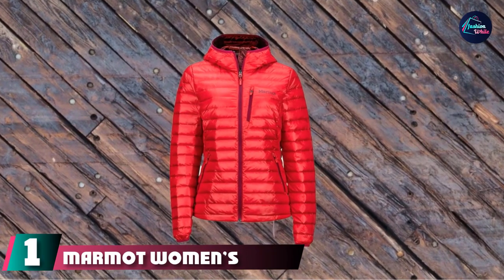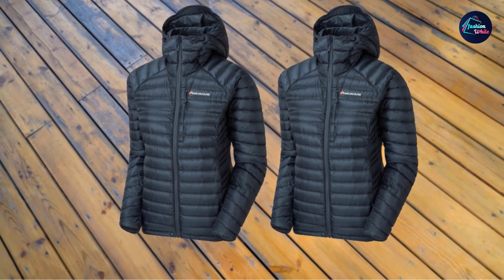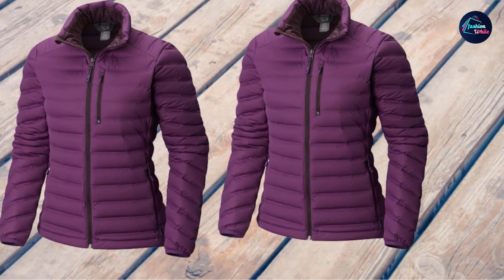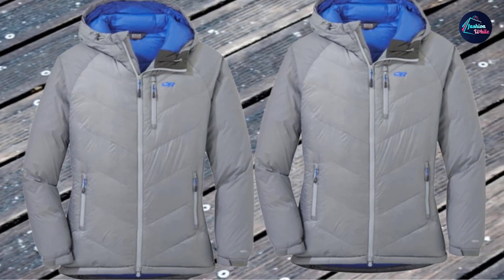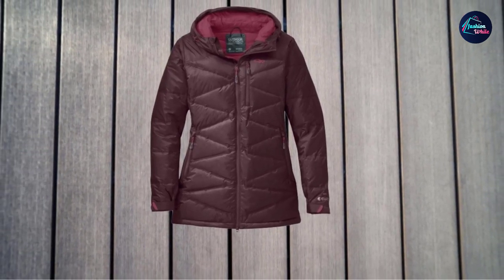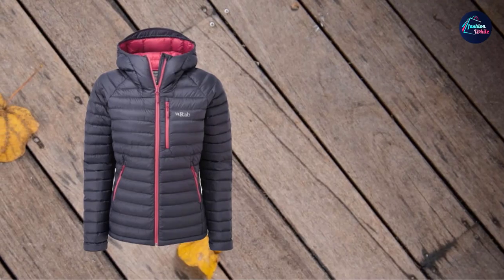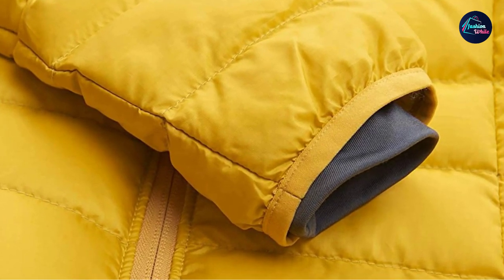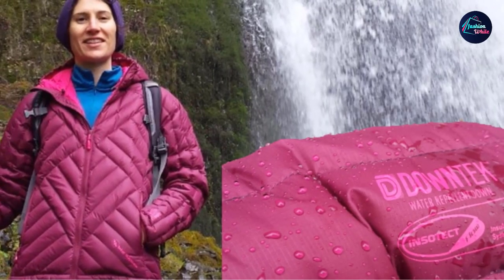Best down jacket for backpacking In 2024 - Top 10 New down jacket for backpacking Review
Links to the Best down jacket for backpacking we listed in today's down jacket for backpacking Review video & Buying Guide:

1. Marmot Women’s Quasar Nova Hoody
2. Montane Women’s Featherlite Down Jacket
3. Mountain Hardwear StretchDown Jacket for women
4. Outdoor Research Women’s Alpine Down Hooded Jacket
5.  Outdoor Research Women’s Floodlight Down Parka
6. Outdoor Research Women’s Transcendent Down Parka
7. Rab Women’s Microlight Alpine Jacket
8. Sierra Designs Women’s Sierra Jacket
9. Sierra Designs Women’s Whitney Jacket
10. Big Agnes Women’s Shovelhead Hooded Jacket

What are the Best down jacket for backpacking in 2024?

In today's video we reviewed the Top 10 best down jacket for backpacking on the market in 2024. We made this list based on our personal opinion and we ranked them in no particular order, after doing our research based on their prices, quality, durability, brand reputation and many more.

After watching this video you will know which are the best budget, top selling and top rated down jacket for backpacking on the market today.

If you choose from this list you can be sure that you buy one of the best down jacket for backpacking available today.